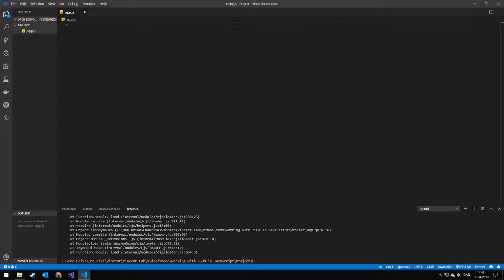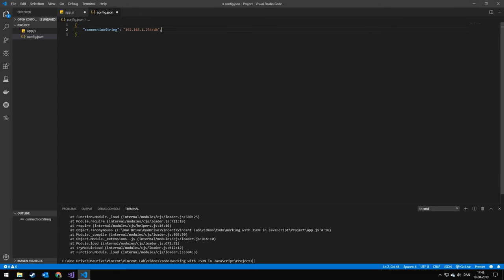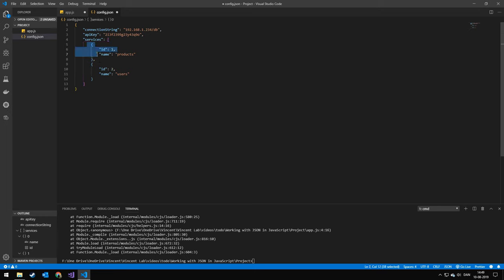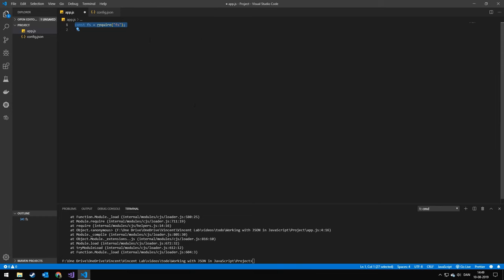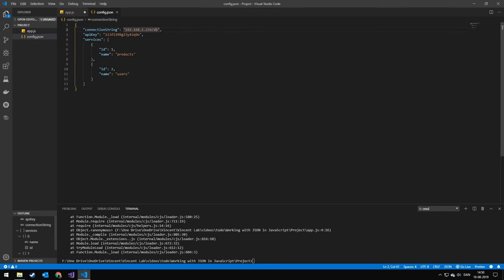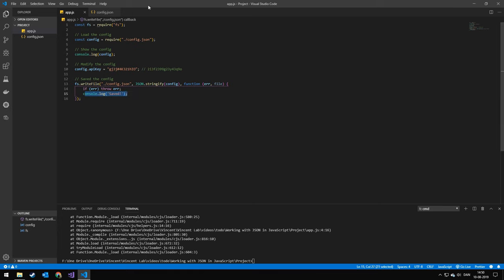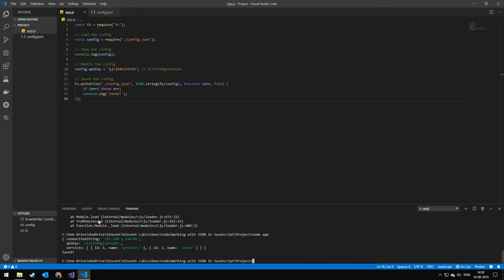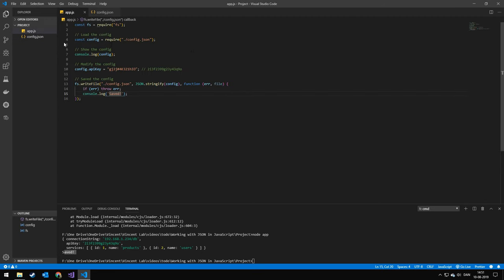Working with JSON in Node.js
In this video I will show you how to work with JSON in Node.js

✅ Information about me:

Name: Vincent
Country: Denmark
Age: 21